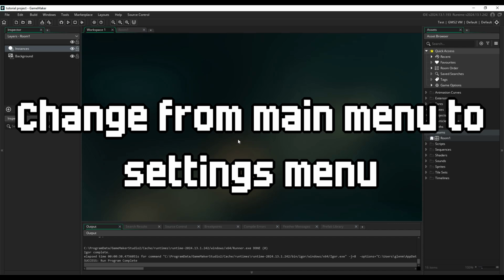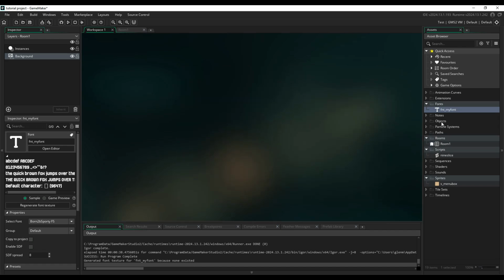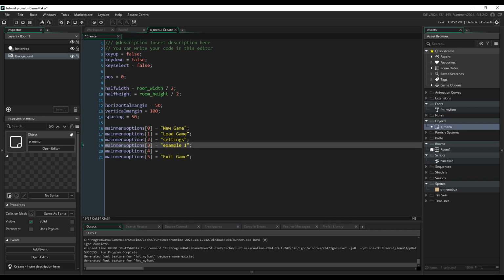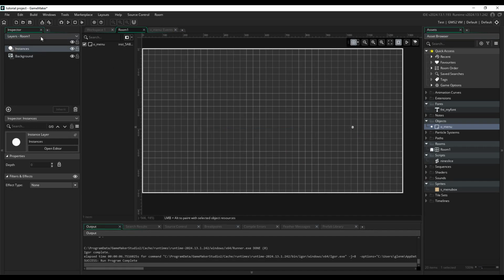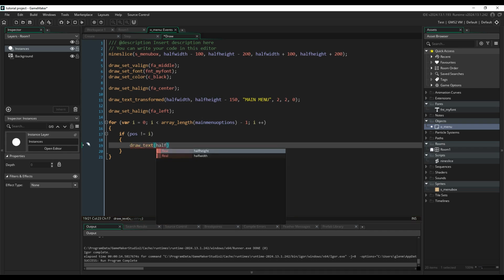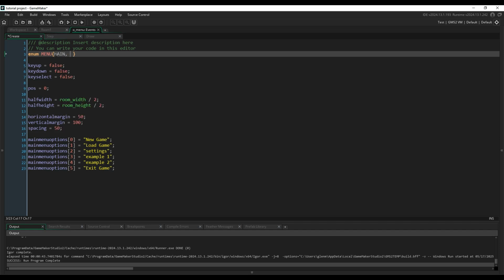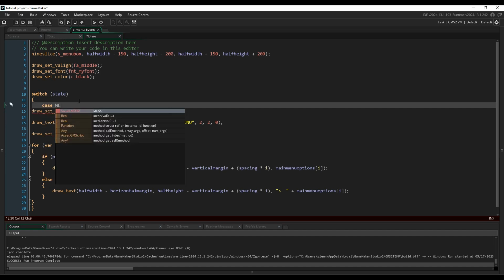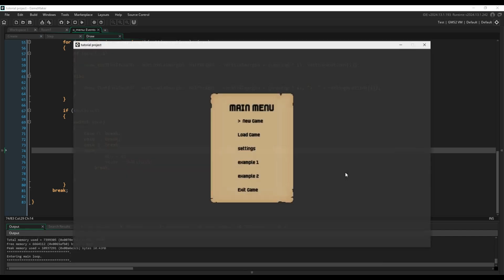GameMaker Tutorials - Menus & Sub-Menus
In this video I teach you how to make a functioning menu system as well how to transition seamlessly to a different sub-menu. I go over how to give player control over menu item selection, how to show the player which item they have selected, how to actually activate the selection, as well as how to swap to another menu when it is activated and selected.

Intro: (00:00)
Starter Project: (01:10)
Making a Menu: (01:35)
Adding Sub-Menus: (22:35)
Outro: (34:25)